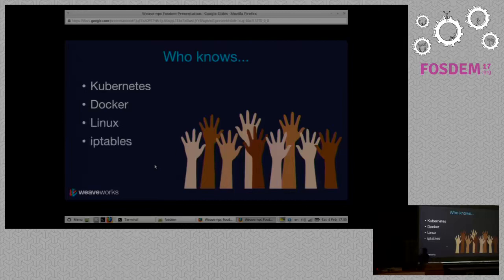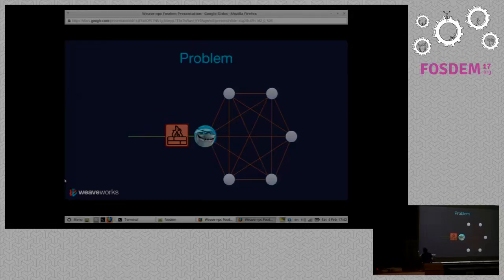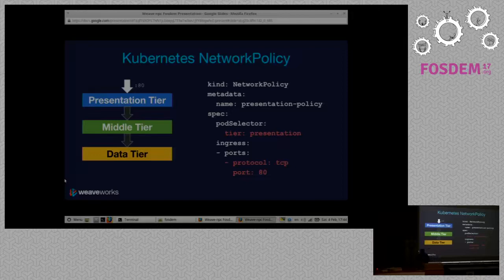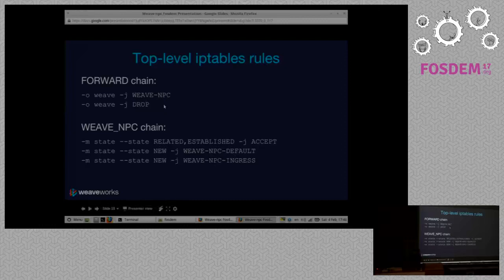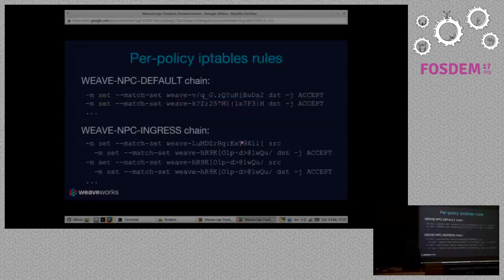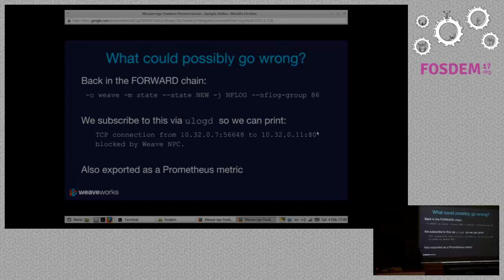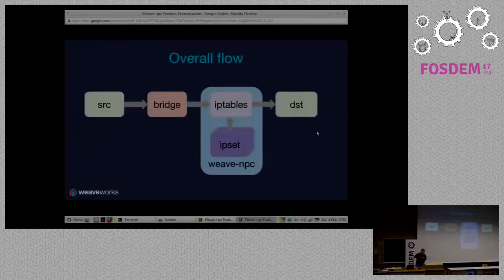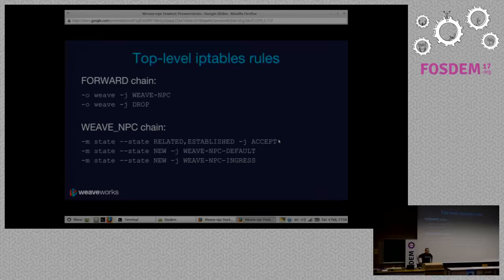FOSDEM 2017 - Network Policy Controller in Weave Net.mp4